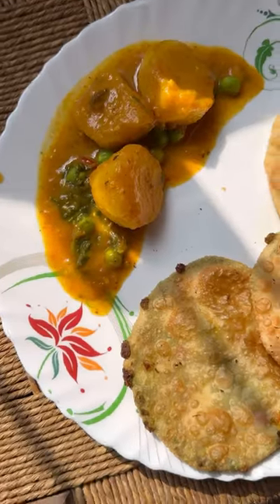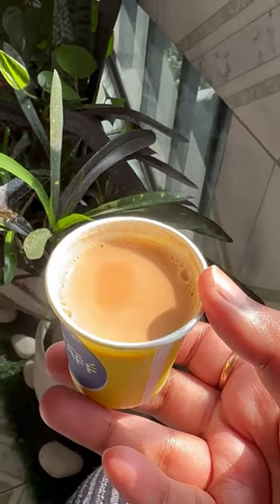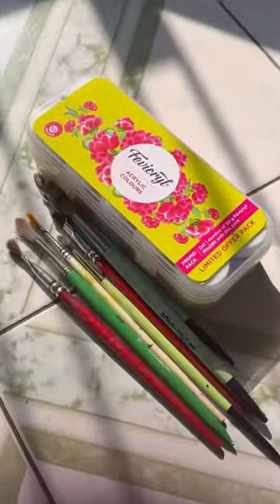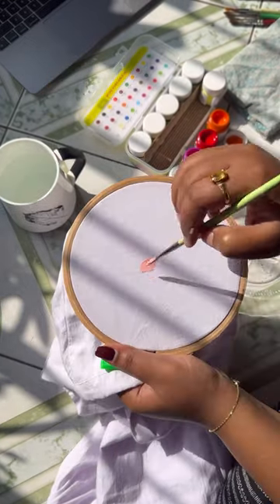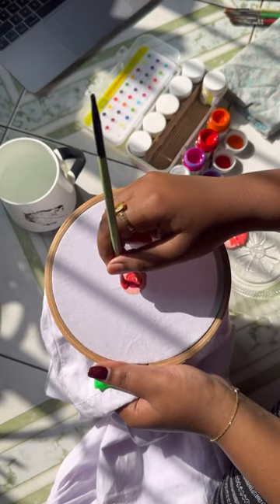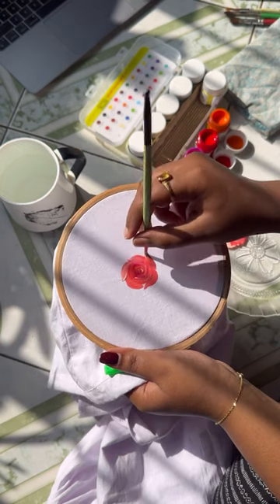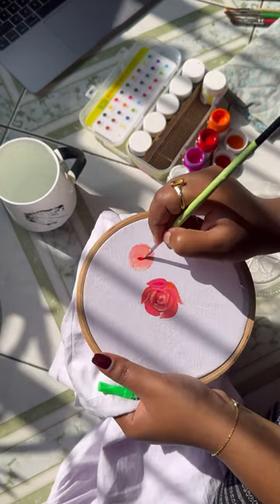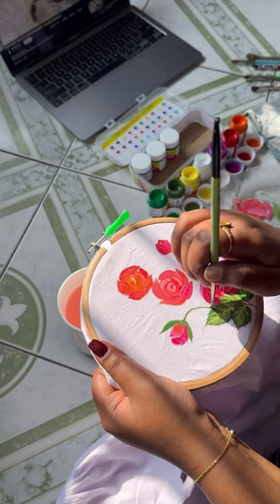Minivlog 278,Acrylic Painting on Pillow cover